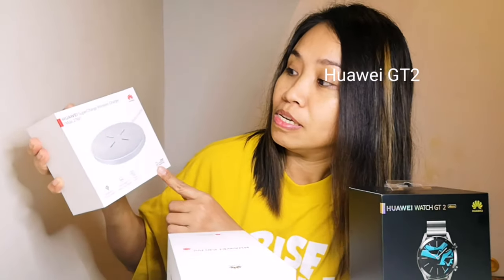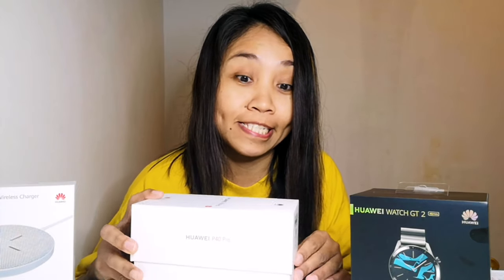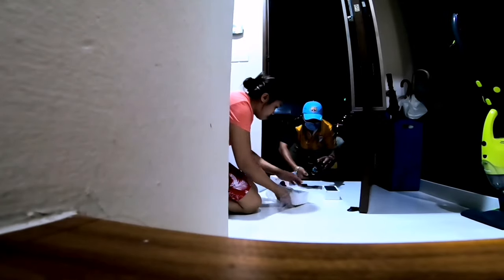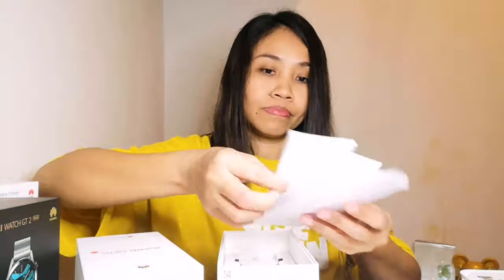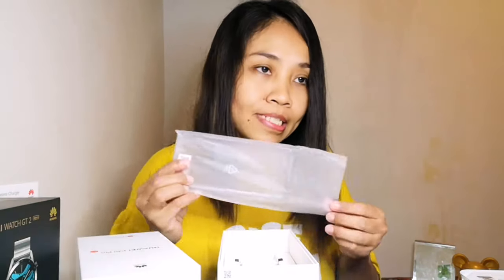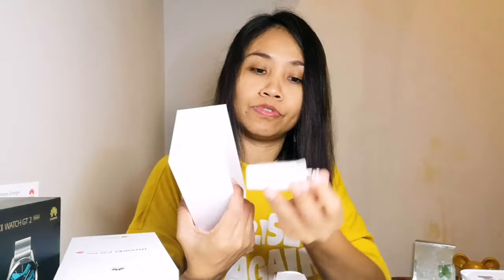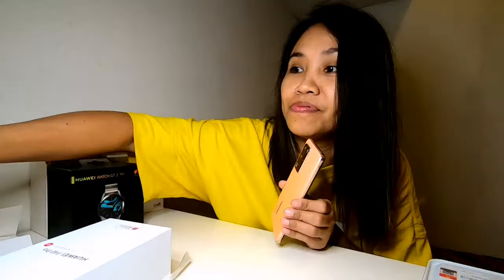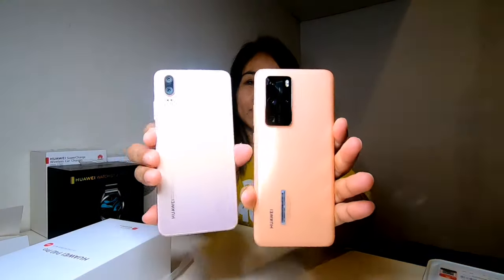Huawei P40 Pro 5G Unboxing | With Freebies | Malupit na Camera